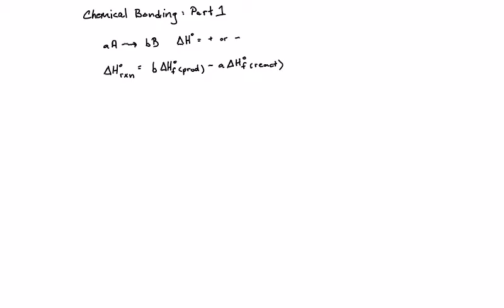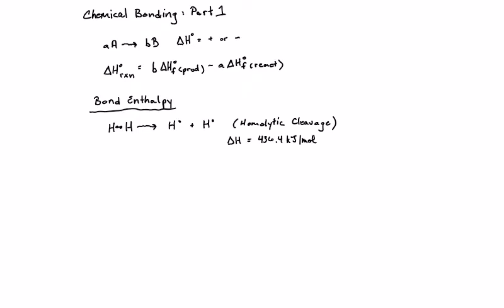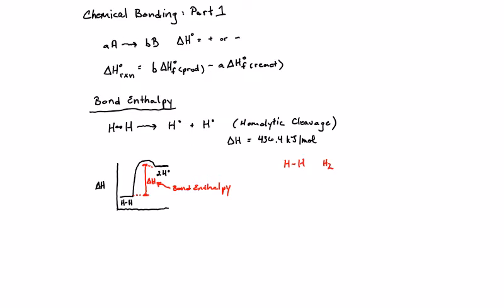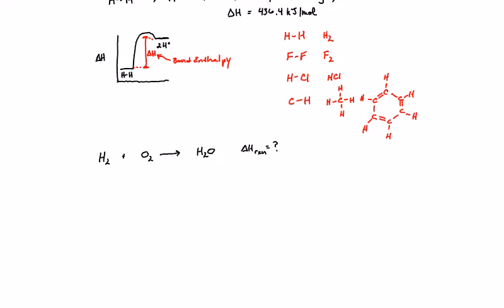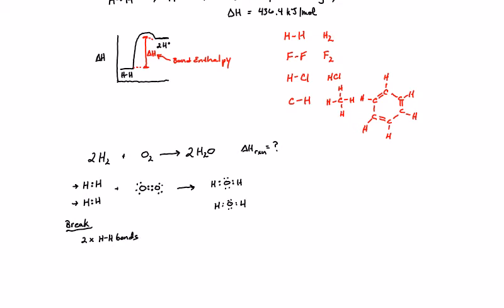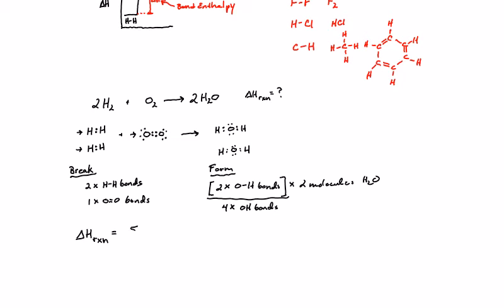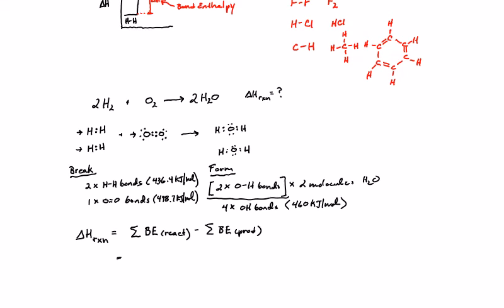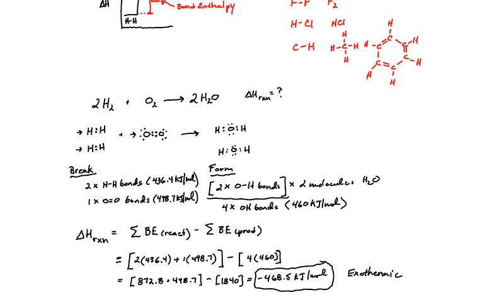CHEM 101 Ch 9 Pt 6